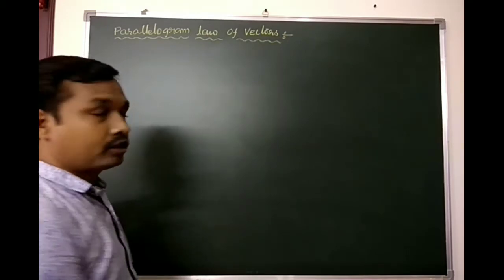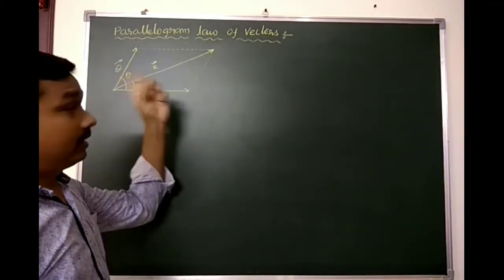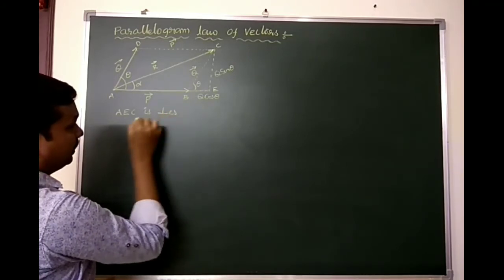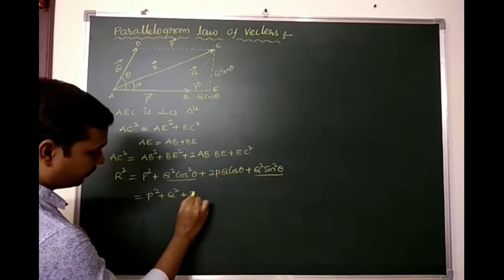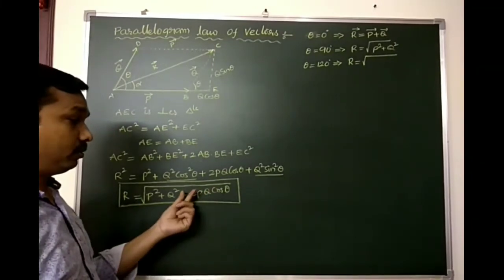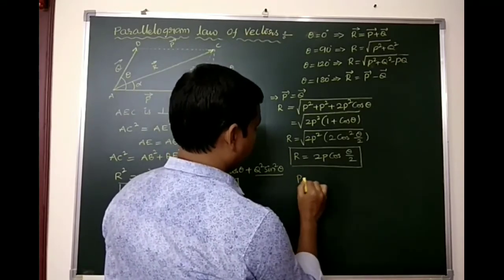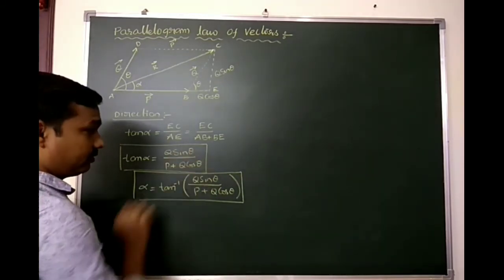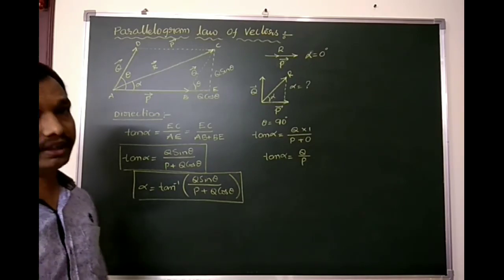VECTORS | PARALLELOGRAM LAW OF VECTORS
parallelogram law of Vectors concept. in this we have Resultant magnitude and Direction with few cases discussed.